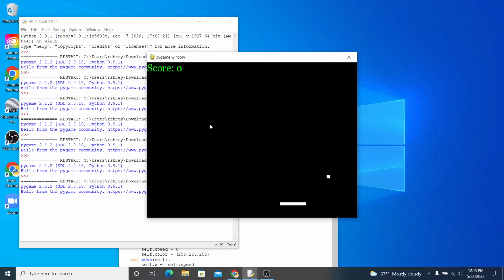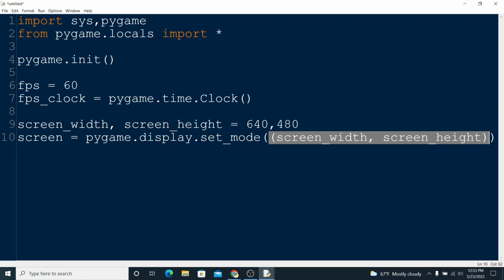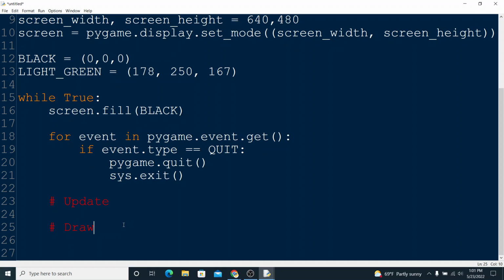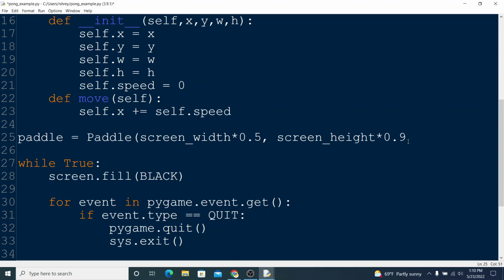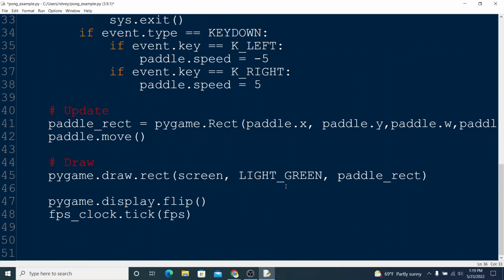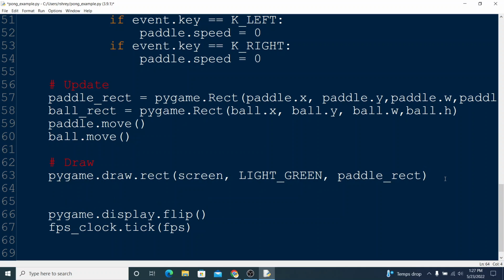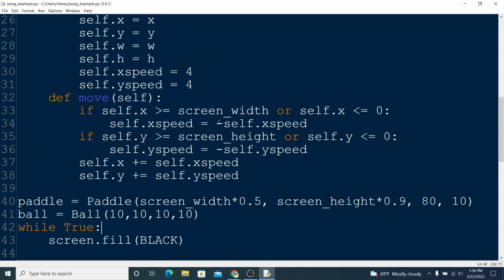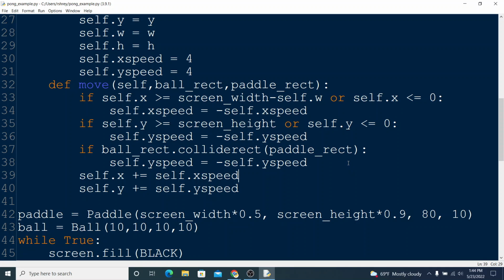Python - Simple Pong With Pygame (Part 1)